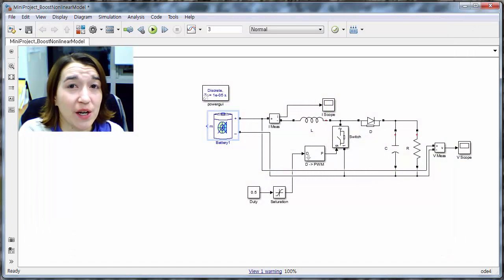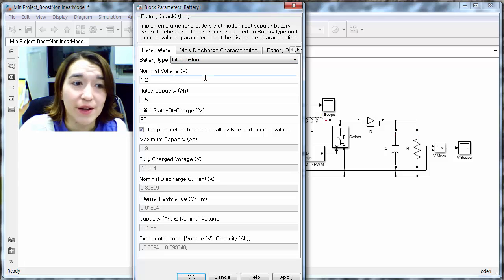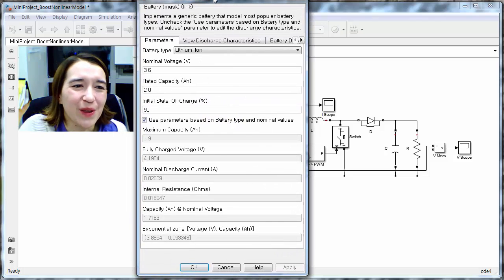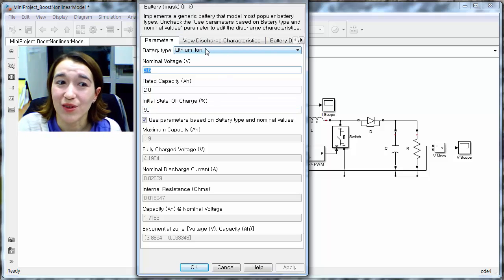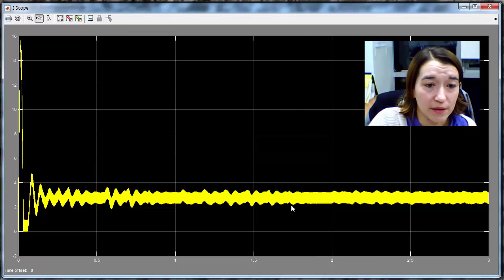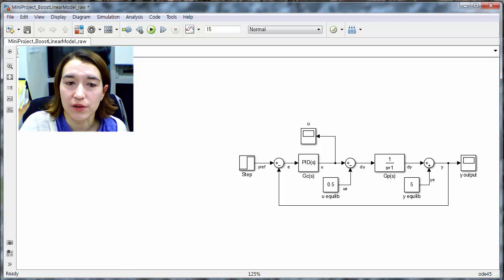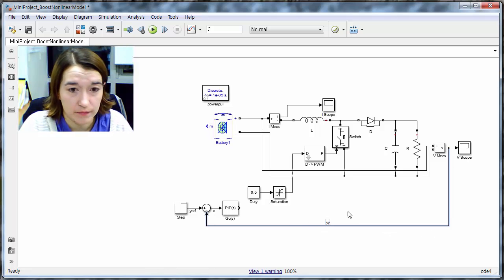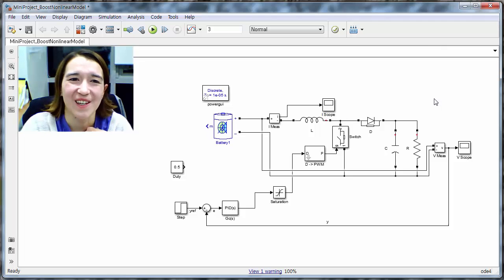Intro to Control - MP.3 Nonlinear System with a Linear Controller in Matlab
Explaination of a boost converter with a battery as the input in Matlab Simulink, any how you would connect a feedback controller to the system. For the Mini-Project in EE 313 Intro to Control course.